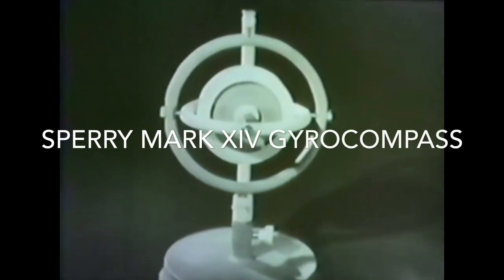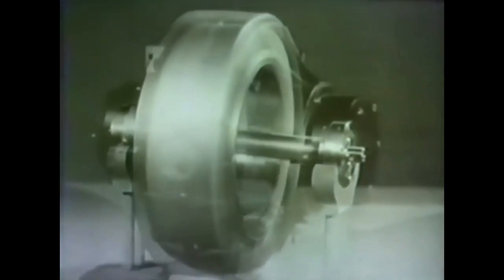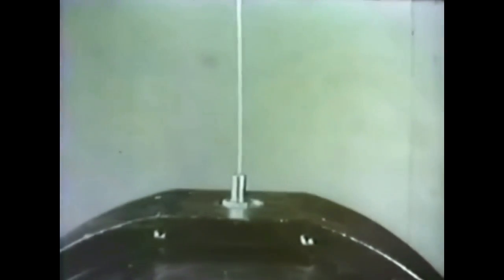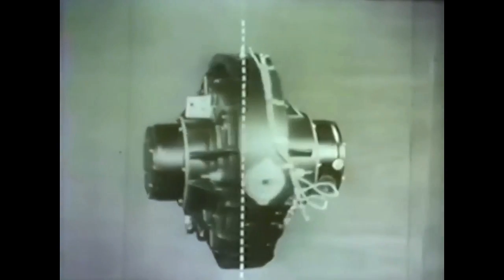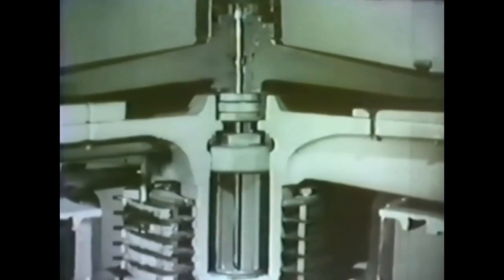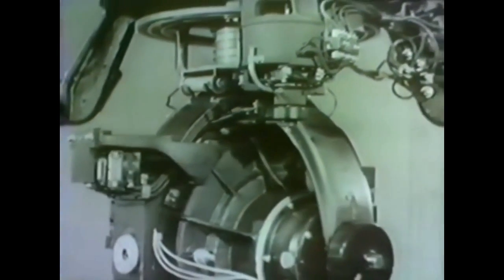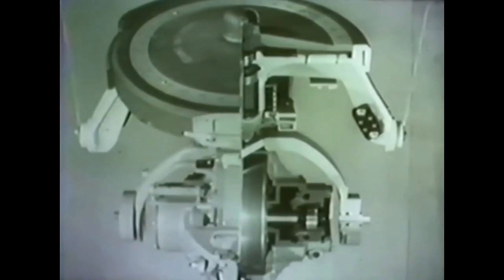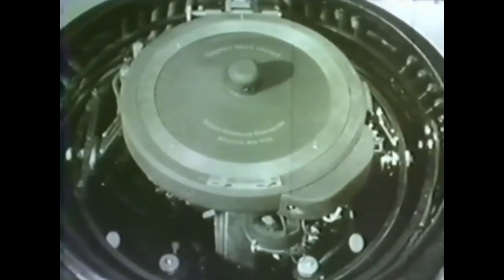Design of the Sperry Mk XIV Gyro-Compass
The Sperry Mk XIV was a very popular Gyro-Compass of the WWII era, used on thousands of ships. It's proper operation was a matter of life-or-death in this mission critical role.

This old training video explains the key design elements required to build a gyroscope capable of sensing and responding to the rotation of the Earth and using that feedback to align the compass to the North/South rotational axis of the Earth by non-magnetic means.

The most critical elements are a sufficiently massive gyroscope mounted in an extremely low-friction way so it can detect and respond to the very minute precessive forces generated by the rotation of the Earth. In this design this is accomplished by having the 55 pound gyroscope spinning at 6000 RPM (called the Sensitive Element) mounted by a small wire which is then suspended on a Phantom Element which uses a sensor to detect the slightest rotation of the Sensitive Element and then rotates the wire to keep the torsional forces on the wire near zero.

Quote: "Although the gyrocompass has 150 times the directive force of the magnetic compass, as it turns towards the meridian, it still would not be sufficient to overcome the friction of an ordinary support.  Since even the finest ball bearings would offer too much resistance a practically frictionless method of mounting is employed. To accomplish this a phantom ring is provided to form the basic part of the second major assembly, the phantom element."

Today we have small digital gyroscopes in our phones and game controllers but they are noisy and not sensitive enough to sense the Earth's rotation by themselves yet.

Thanks to ‪@Yishai4Truth for the video.‬